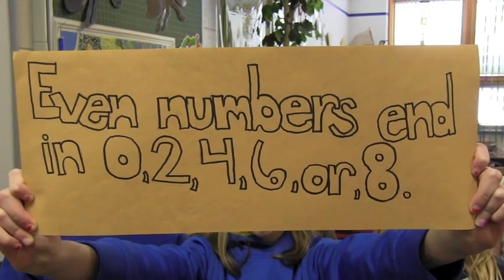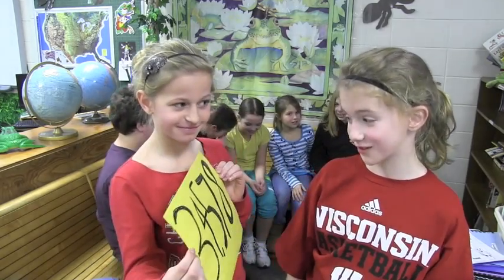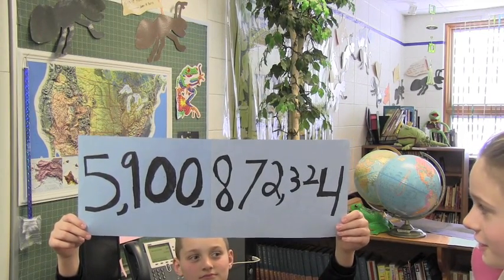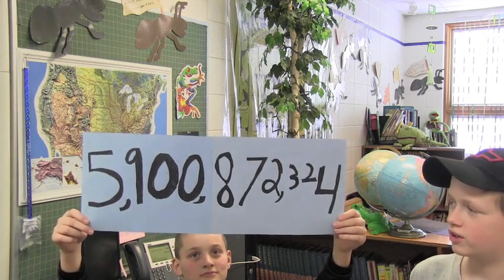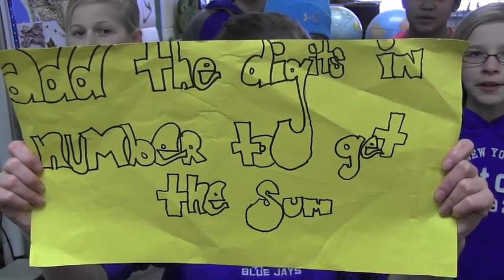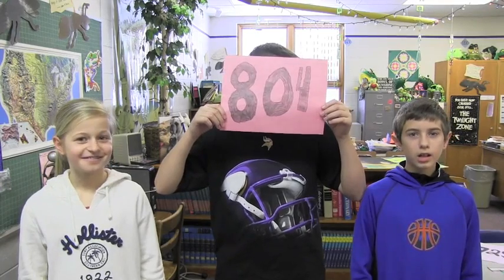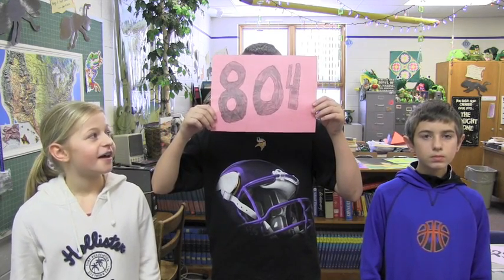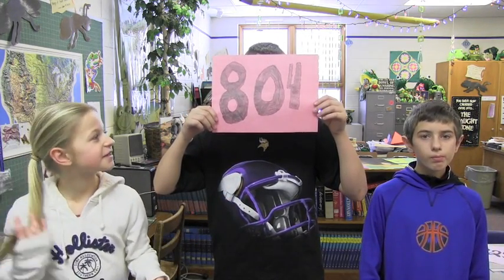Divisibility Rules!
There are ways to tell if a number is divisible by 2, 3, 4, 5, 6, 9, or 10.  Watch and learn the rules.